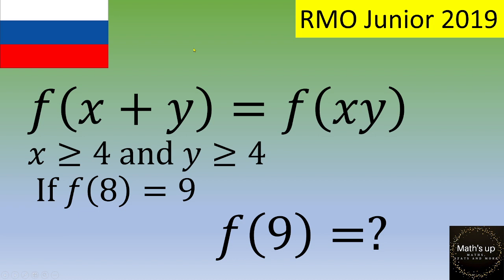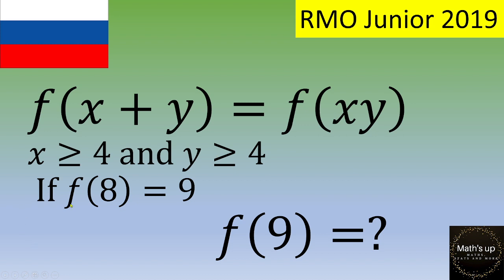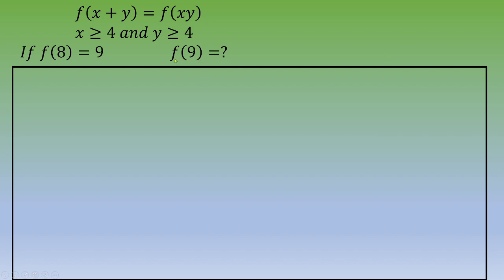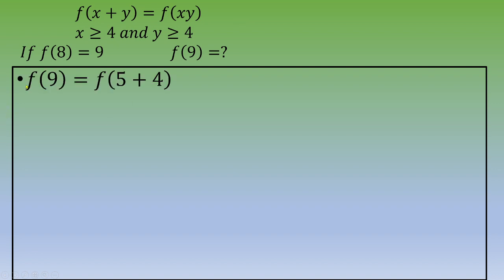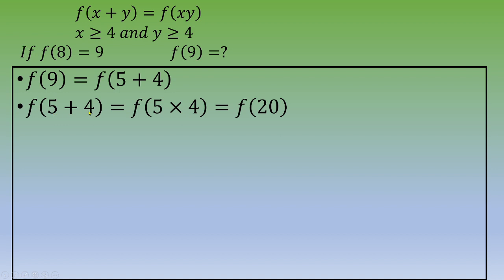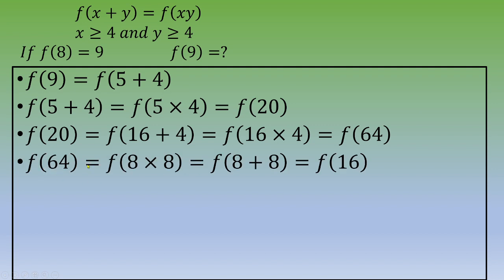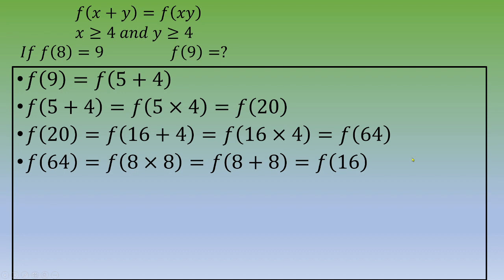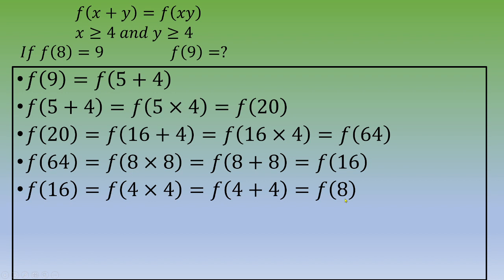Junior Russian Mathematical Olympiad: try to solve in less than 2 minutes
● A few Topics Covered in this Video:
1. function
2. Find the value of the following
3. Find the value of the following expression
4. Mathematical formula
5. How to solve maths problems quickly

JUNIOR MATH OLYMPIADS: Selected problems from past Olympiads (UKMT,SMO,USAJMO,...) with detailed correction:: Mastering Through Practice ( intermediary level)

JUNIOR MATH OLYMPIADS: Selected problems from past olympiads (UKMT,SMO,AIME,...) with detailed correction: Mastering Through Practice ( introductory level)